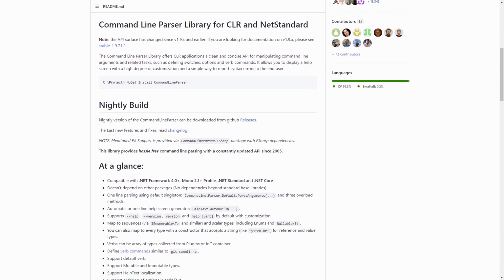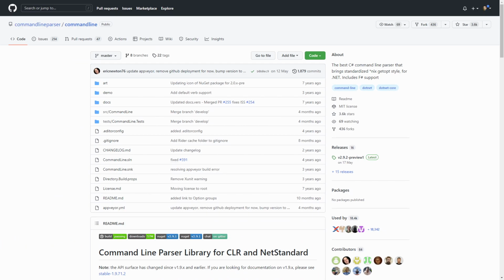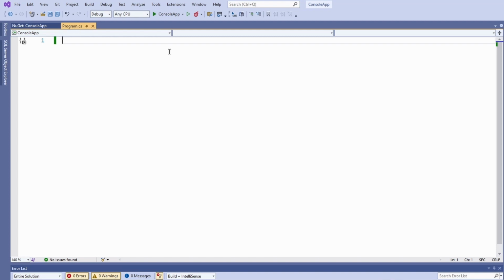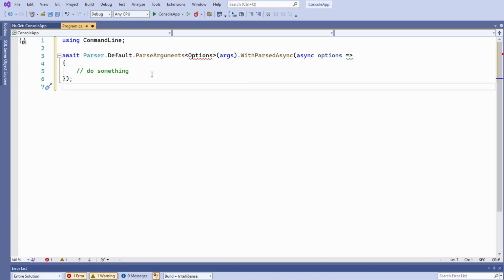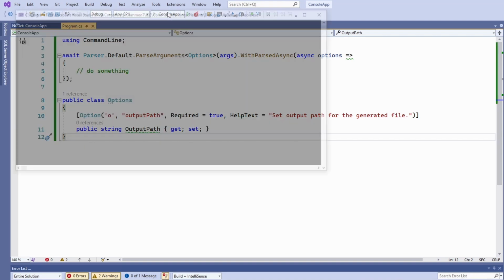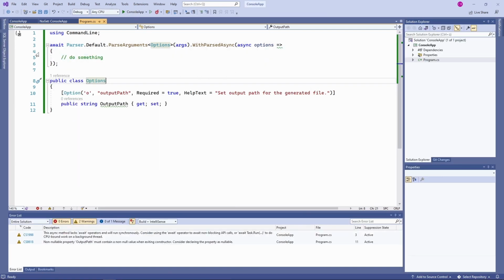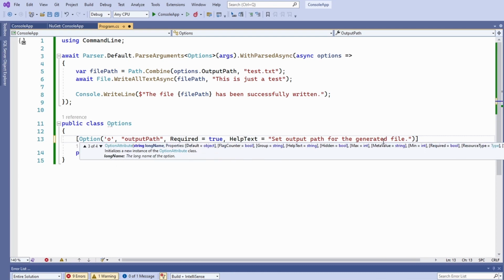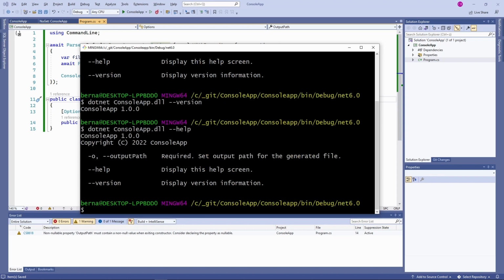CommandLineParser - How to Parse Console Arguments | .NET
I want to show you CommandLineParser. CommandLineParser is a library for the .NET platform that enables us to create beautiful console applications and makes argument parsing as simple as possible.

CommandLineParser has over 3000 stars on GitHub and supports C# and F# console applications. The open-source project has more than 80 contributors. I'm sure that if you watch until the end, you'll also use CommandLineParser for your next project.

00:00 Introduction
00:42 Installation & Basic Setup
03:23 Writing a Sample File
03:55 Running from the Console
04:48 Conclusion
05:17 Your Favorite Library

Photo #1 by Kaleidico on Unsplash
Photo #2 by QArea Inc. on Unsplash